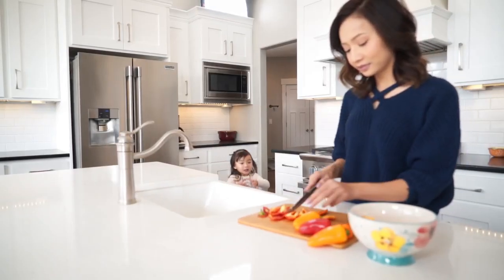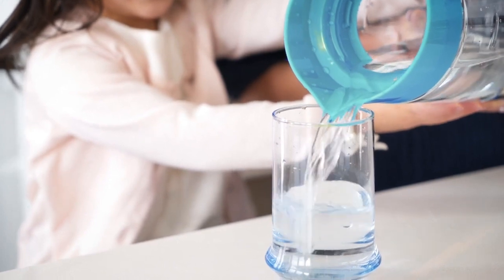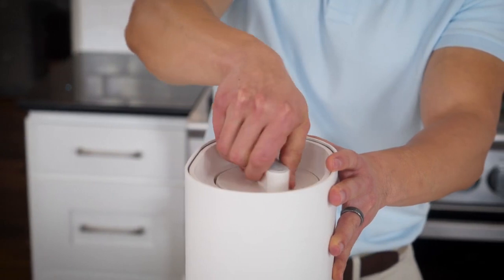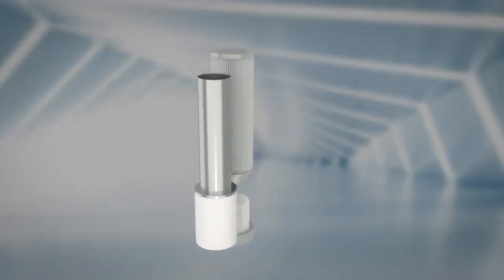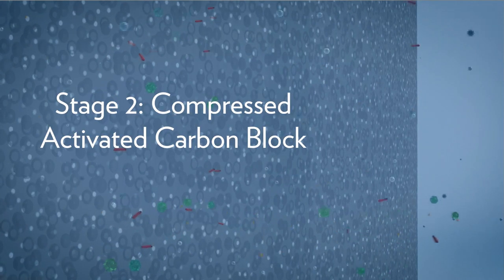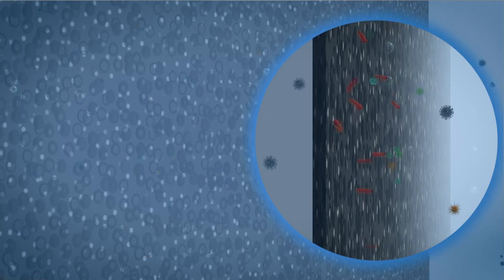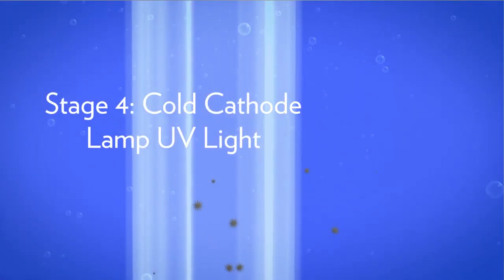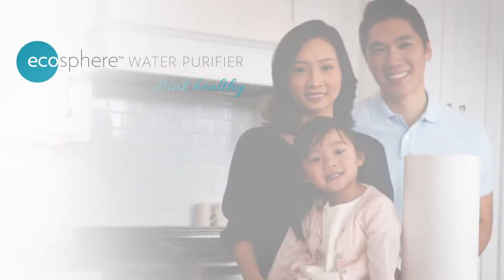SOLUSI AIR MINUM BILA KAMU TINGGAL DI APARTEMENT !! TANPA REPOT BELI AIR GALON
Apakah kamu tinggal di apartement ?? merasa susah tidak sih apabila harus beli air galon di luar lalu di pasang di apartment ??

saya ada solusi untuk kamu supaya bisa tetap higienis tanpa harus beli aqua galon lagi

Untuk informasi konsultasi silahkan inbox saya dengan klik link di bawah ini

JOIN GROUP HAPPY MOM AND KIDS .  KLIK LINK DI BAWAH

Untuk info lebih detail  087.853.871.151

Link untuk konsultasi

Mau dapat income tambahan ?

Paket franchise DASAR